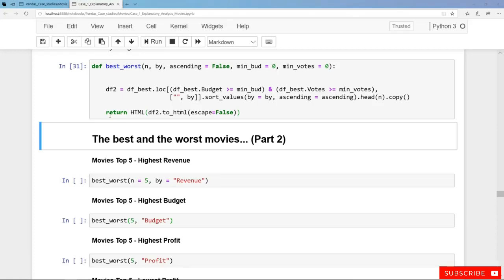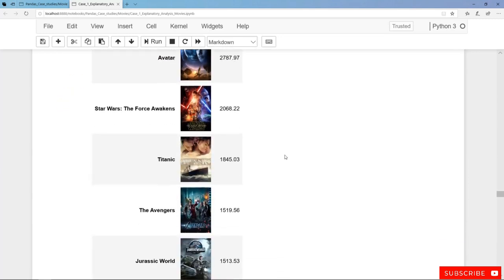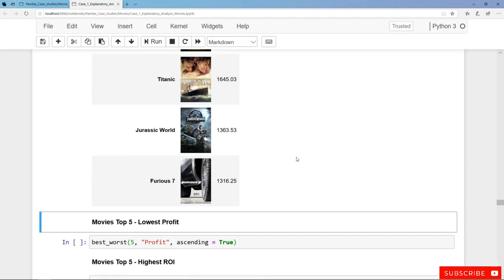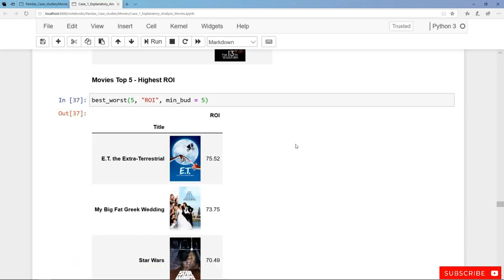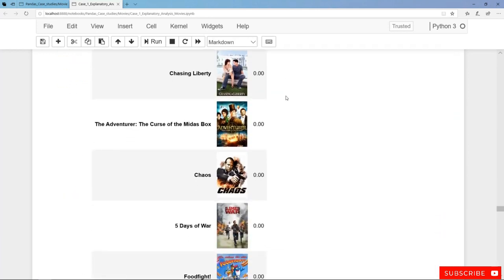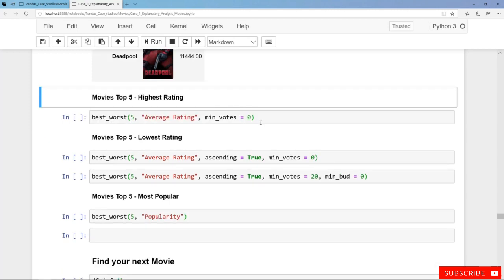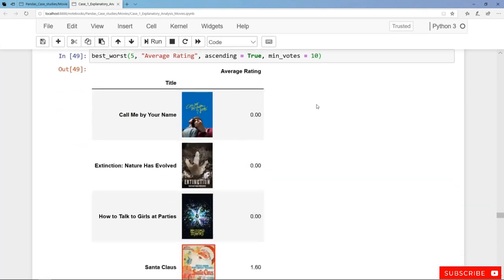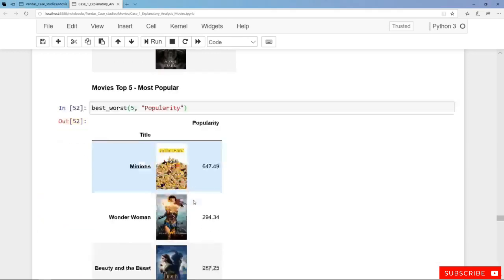The best and the worst movies Part 2 || Anaconda Python